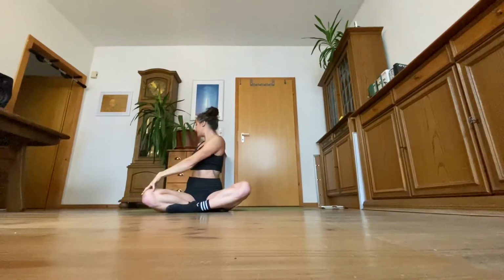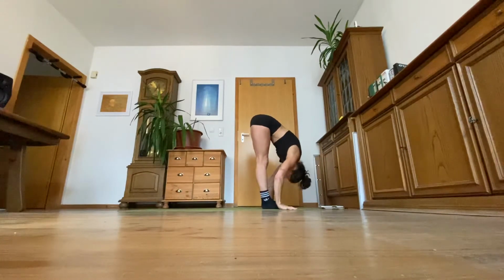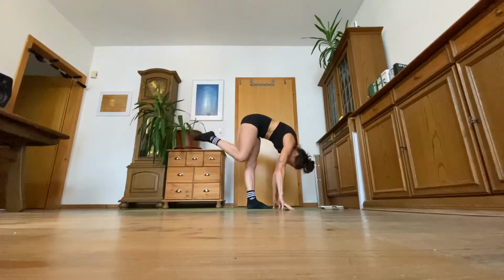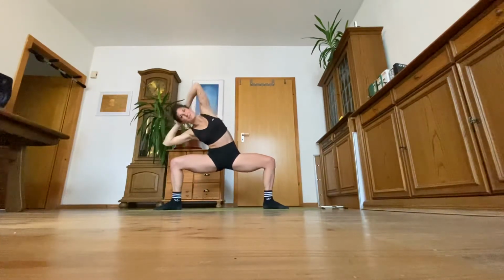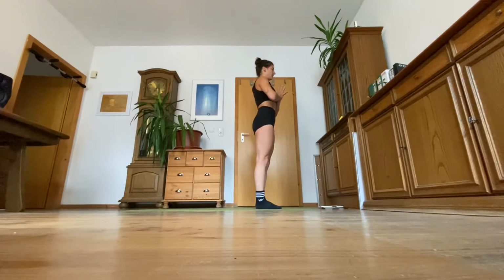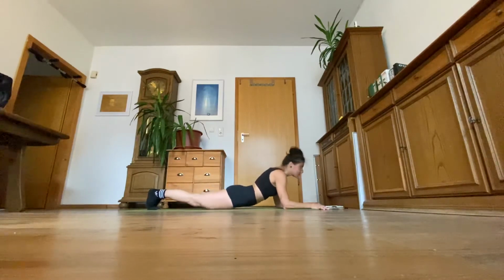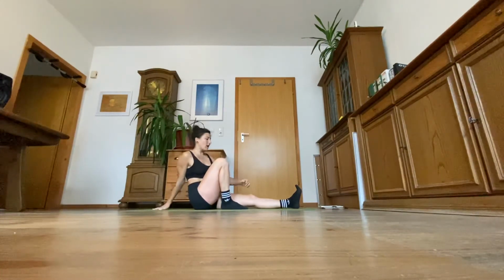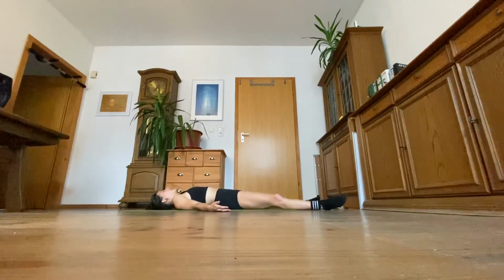Strong core yoga flow